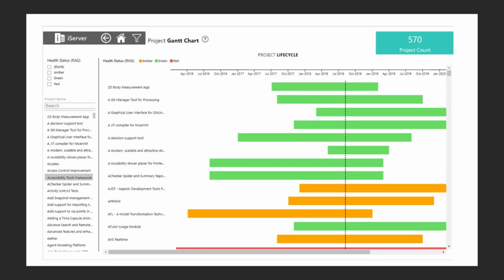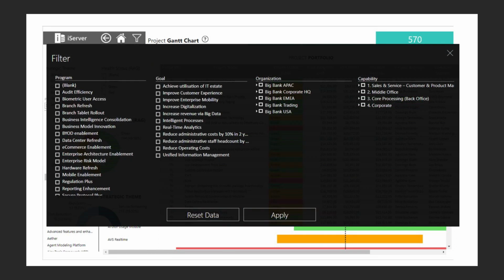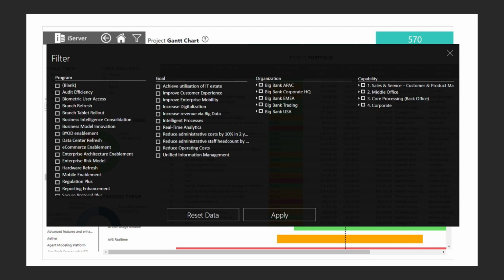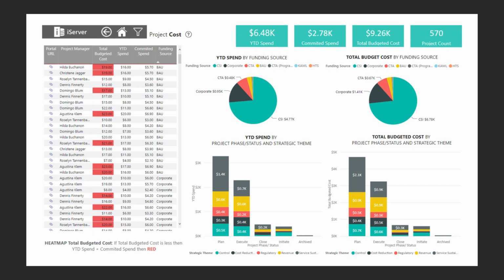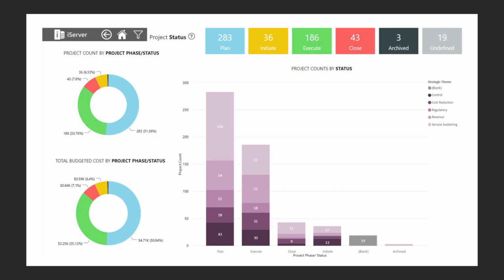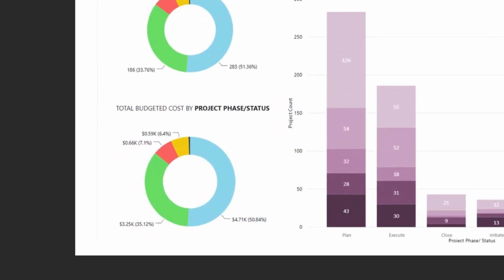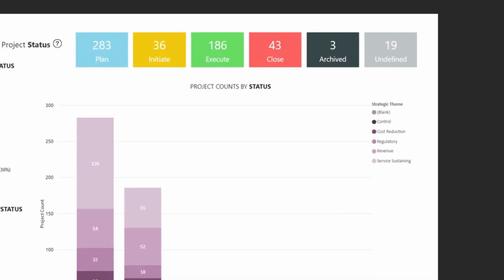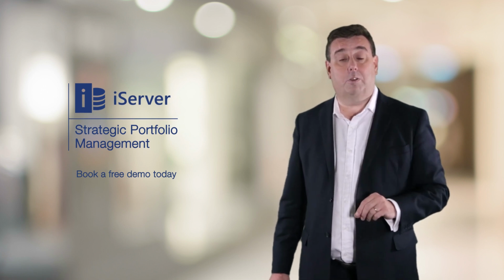Project Portfolio Management Dashboards - Tutorial